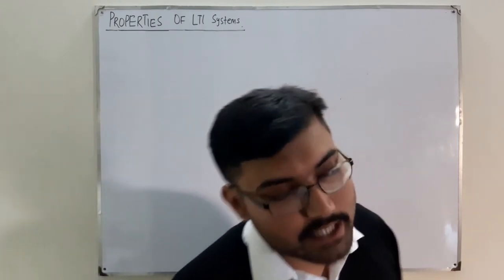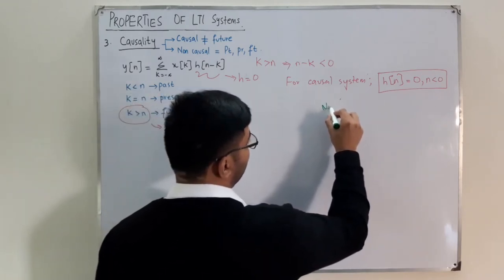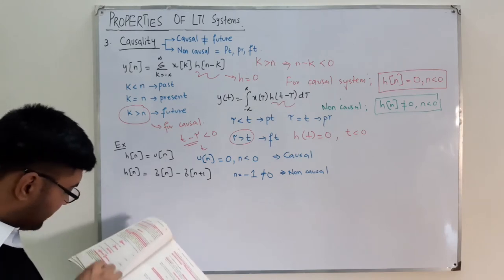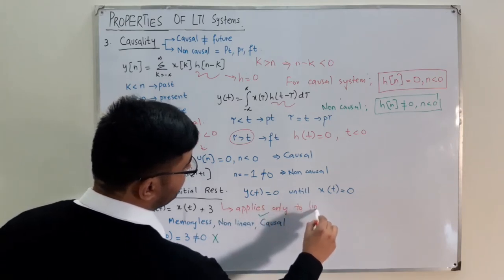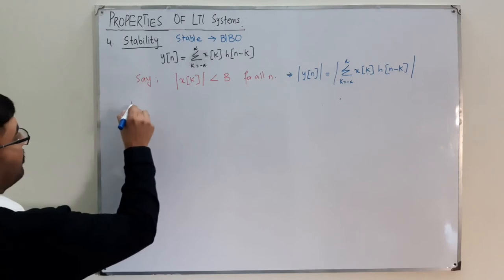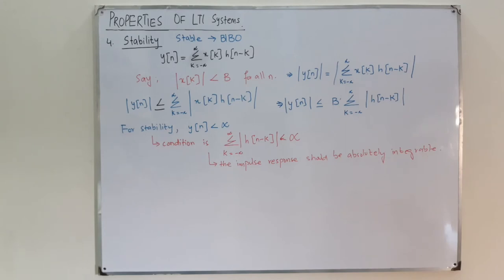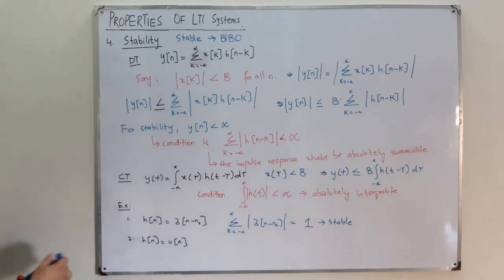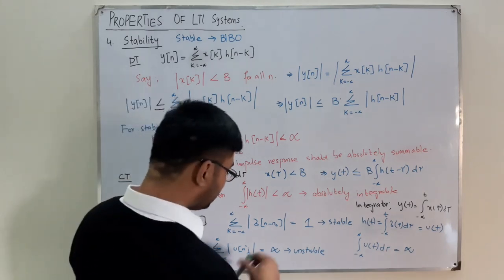Properties of LTI Systems (b)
Lecture 67
Properties Of LTI Systems